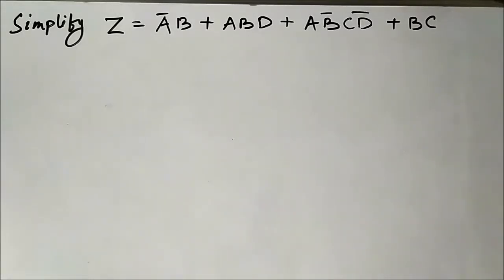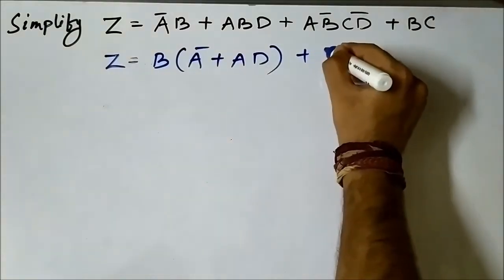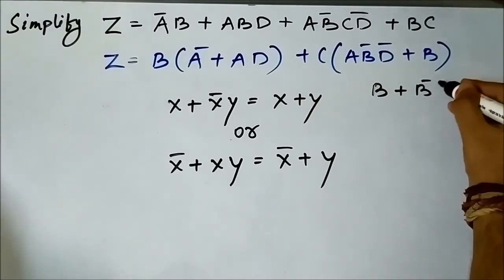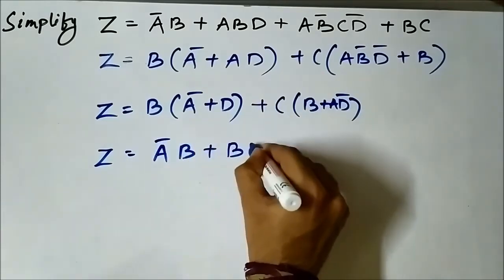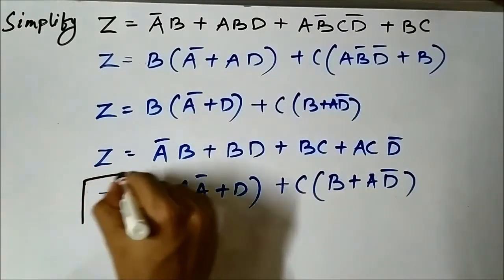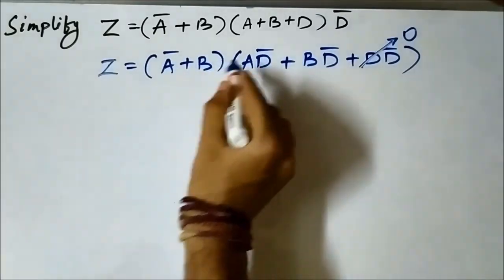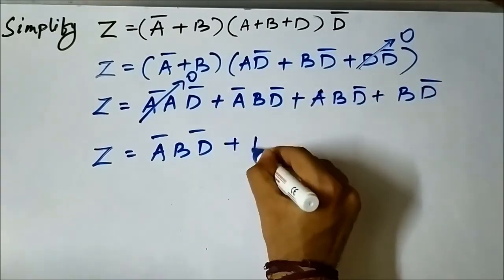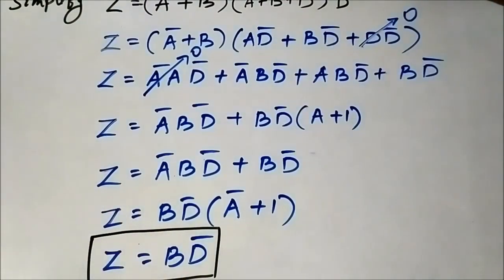Simplification of Boolean Expression Using Boolean Algebra Rules | Important Questions 5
In this video, we are going to discuss about some more questions on simplification of boolean expression using rules of boolean algebra.